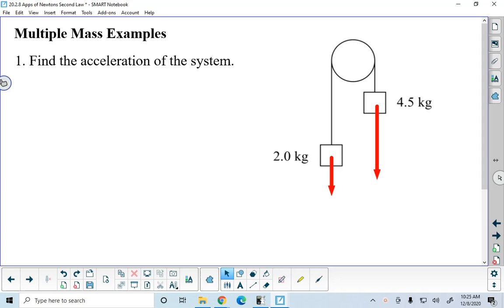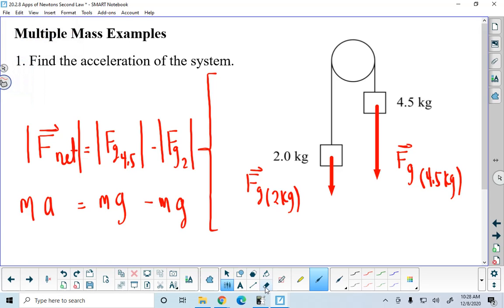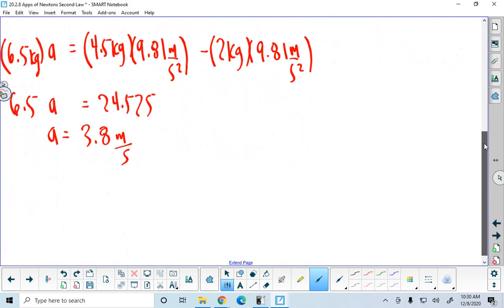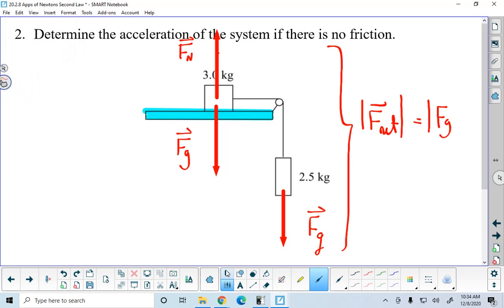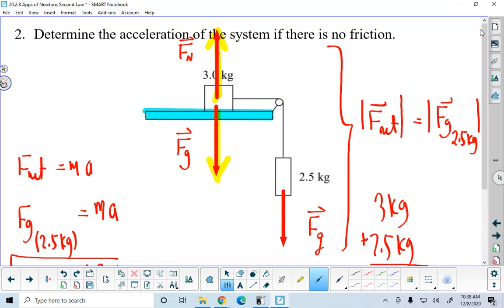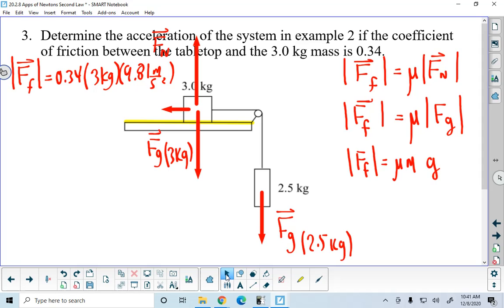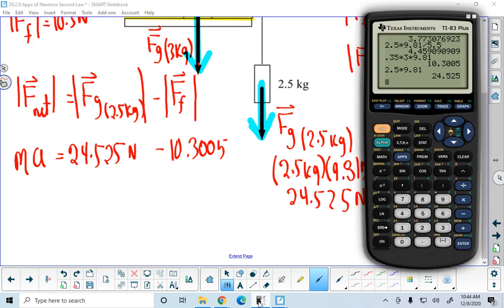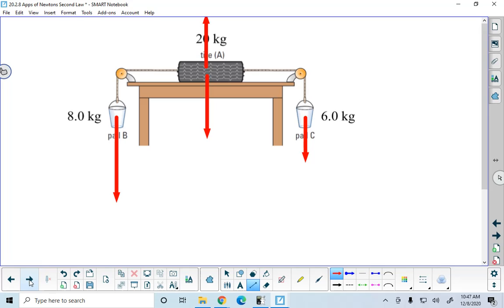Physics 20 Lesson 2.8 → Applications of Newton's Second Law (Multiple Masses)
Here is the recording of the live stream of the second half of this morning's session.